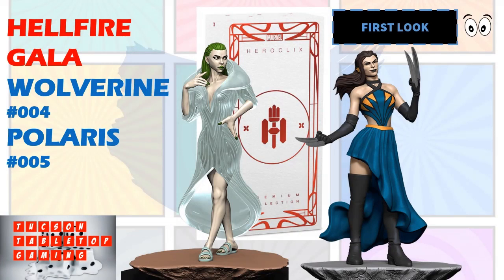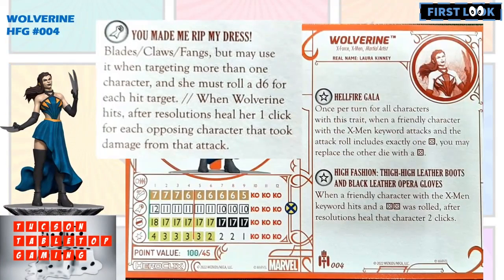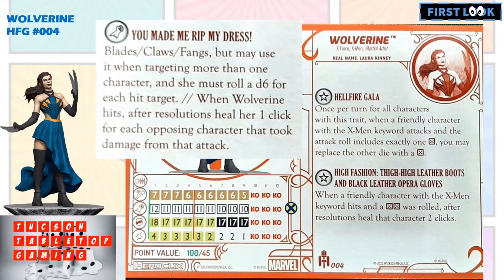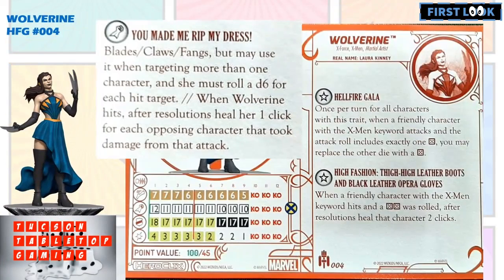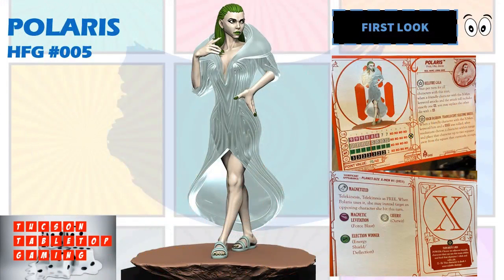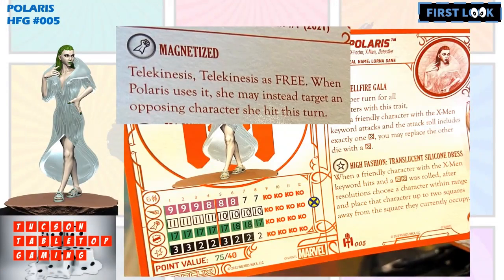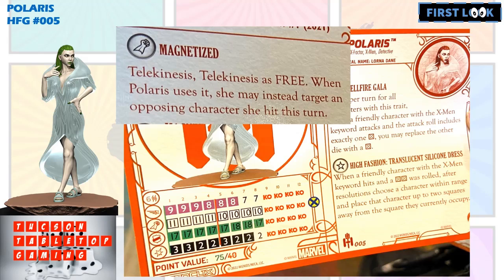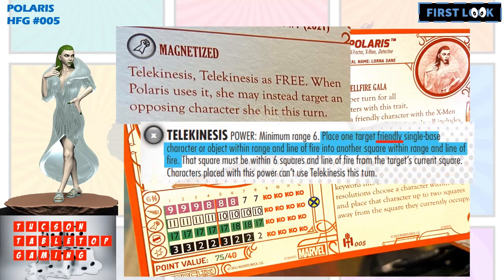Heroclix Advance Look - Hellfire Gala - Wolverine 005 & Polaris 004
A look at two figures from the upcoming Heroclix Hellfire Gala premium set.